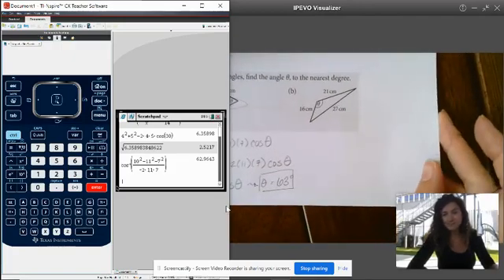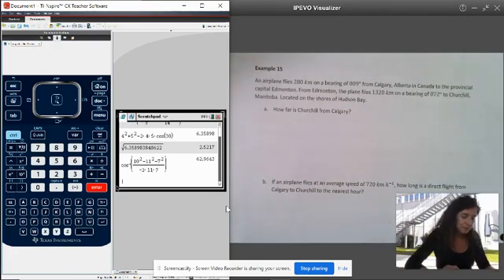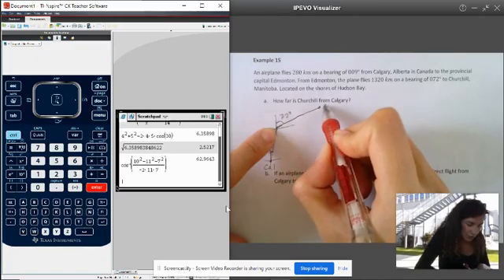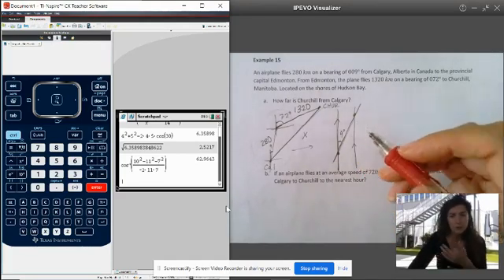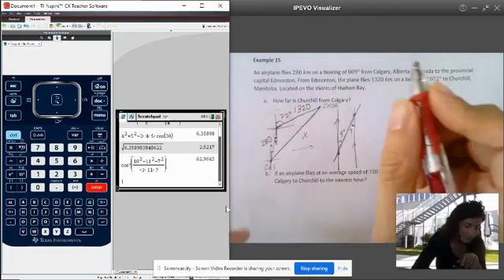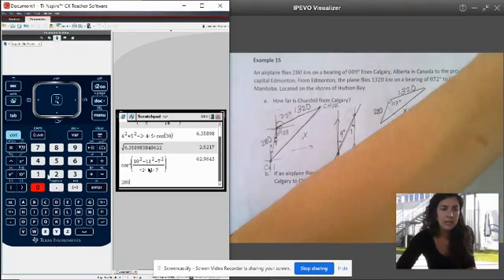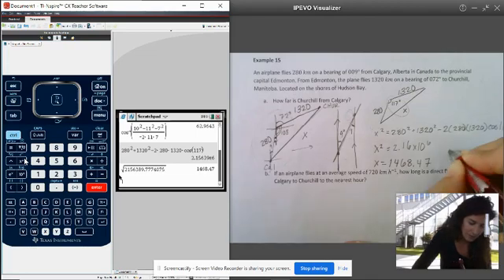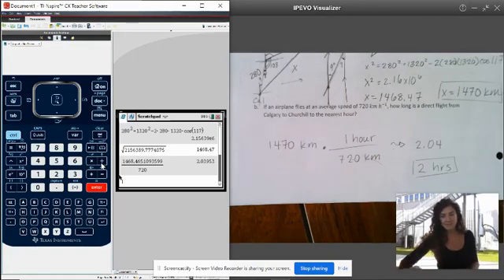1.2 Notes D2